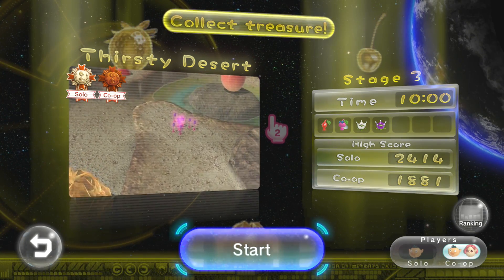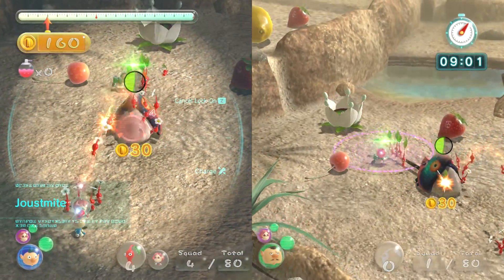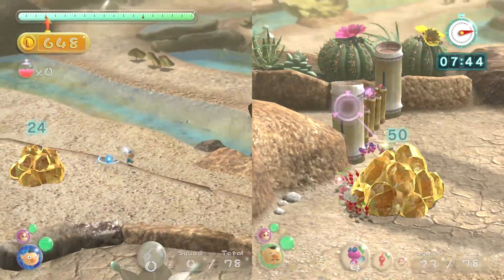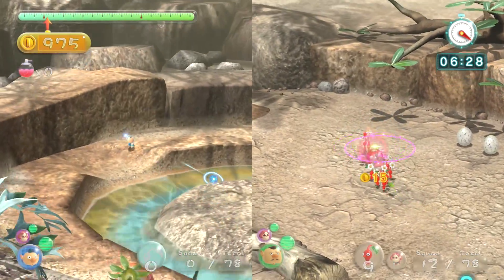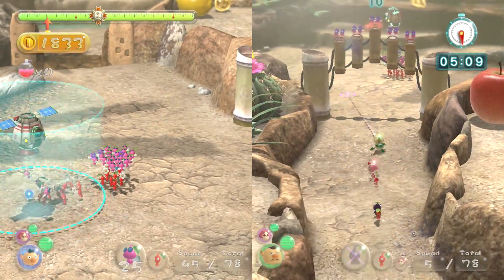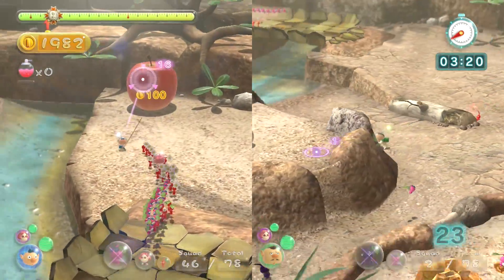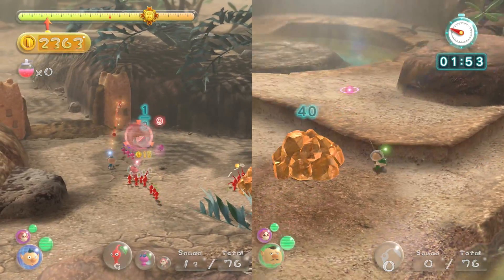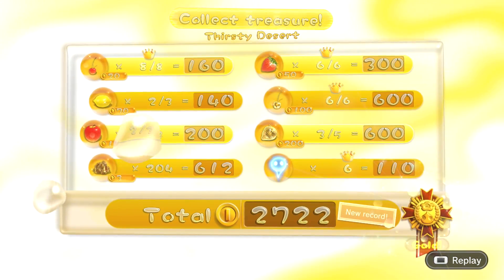Let's Play | Pikmin 3 (WII U) | ALIEN CREW !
Thank you all so much for watching and we really hope you all enjoy :D.